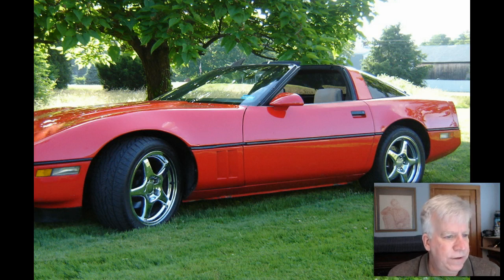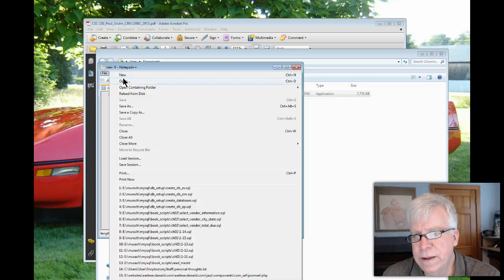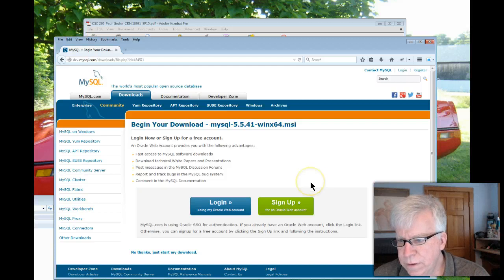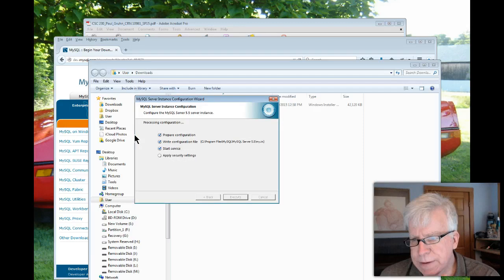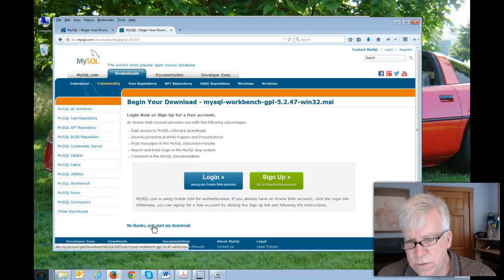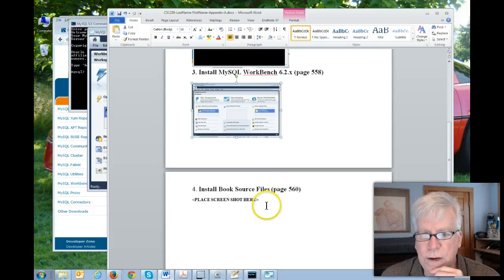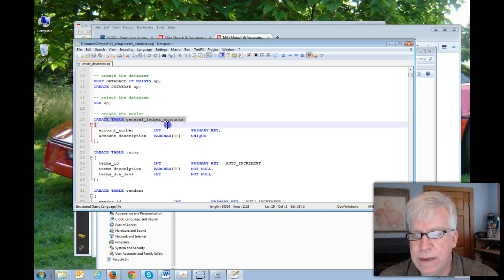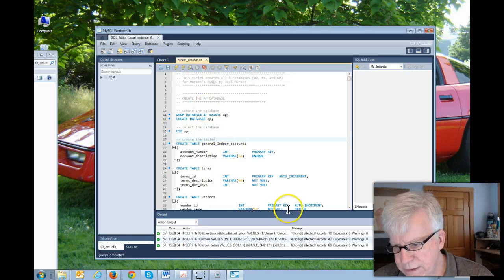CSC230 - Appendix A - Install Software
Installing needed software for CSC230,